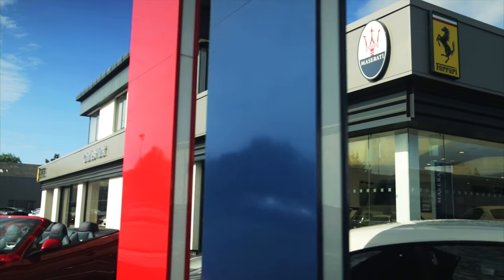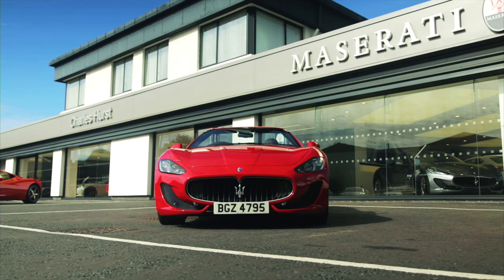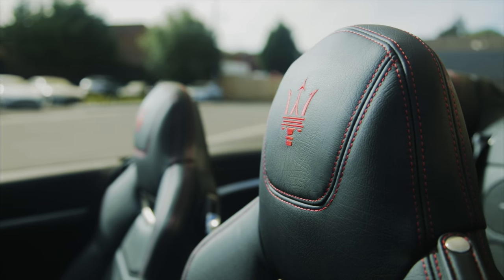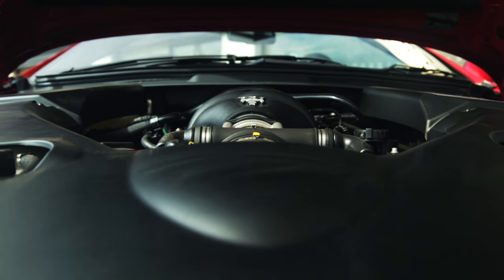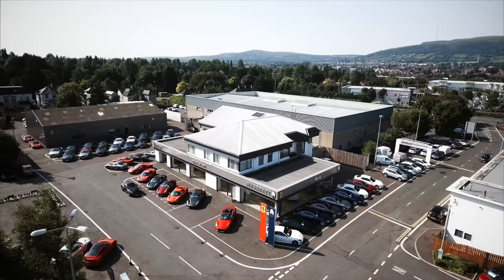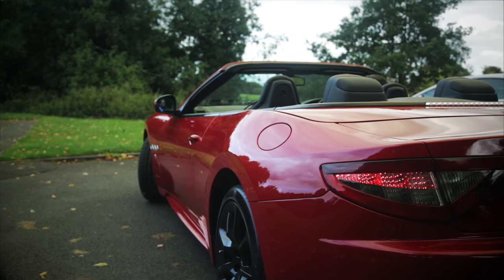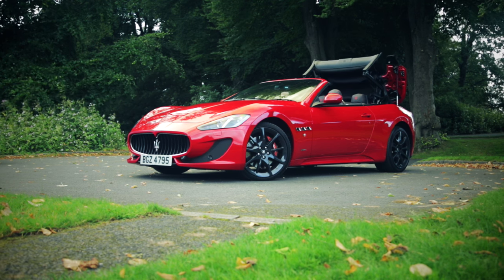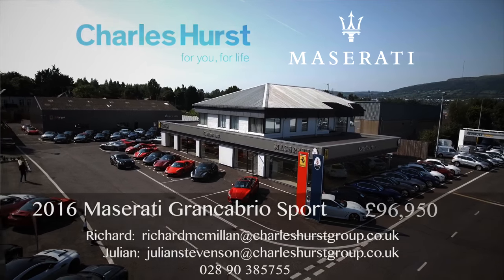Maserati GranCabrio, at Charles Hurst Maserati, Belfast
The Maserati GranCabrio is our kind of Super Car, if you are looking for Performance, beauty and that incredible growling sound ,this is the Maserati for you.